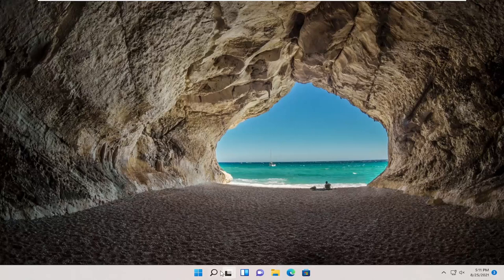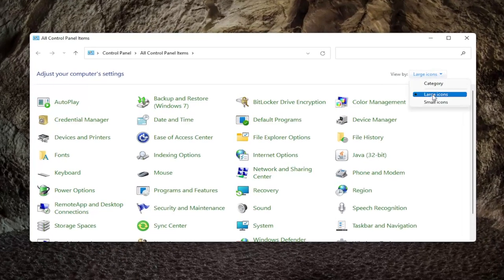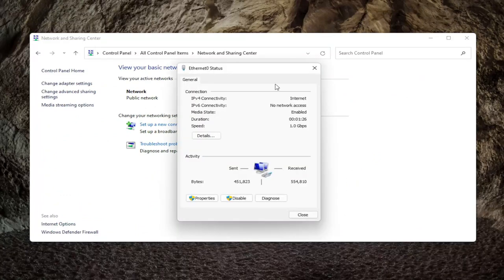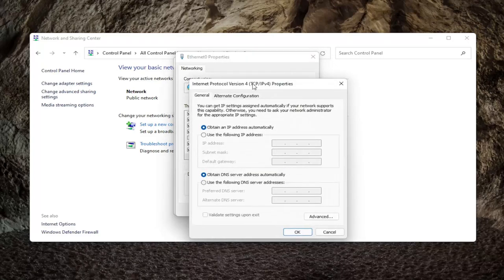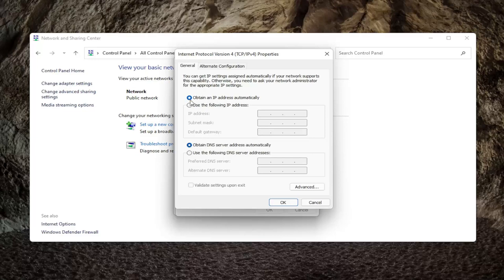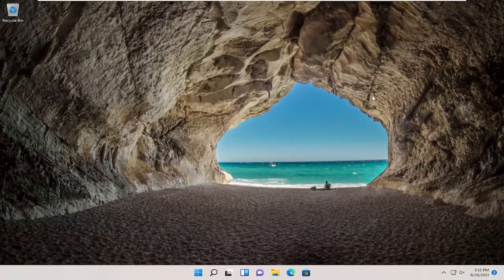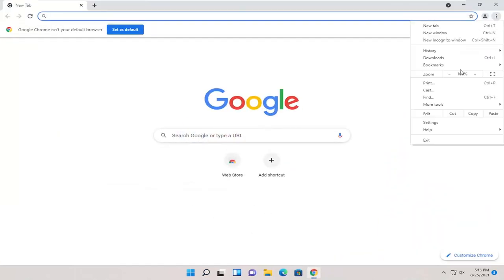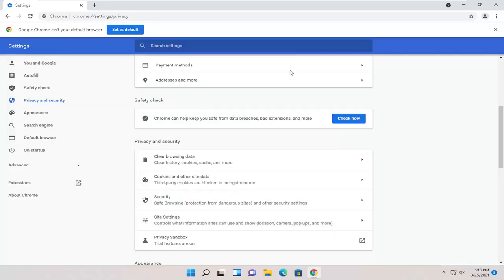How to Fix Slow Buffering of Videos on Windows 11 [Tutorial]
Video streaming problems may occur due to several factors including Internet speed and the type of media player you’re using.

Issues addressed in this tutorial:
 videos not playing on windows 11